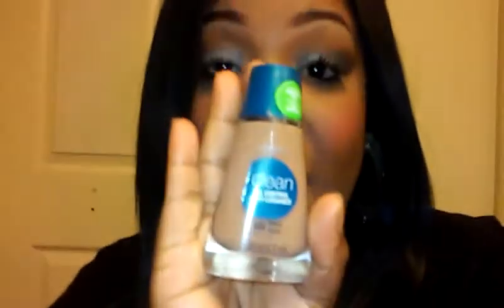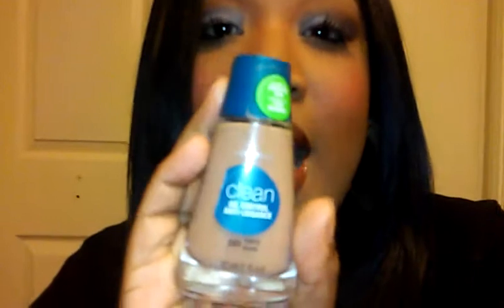covergirl clean oil control foundation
twany 565 Definitely an excellent foundation hands Down Im in love with this foundation